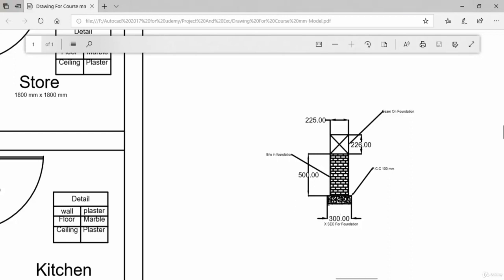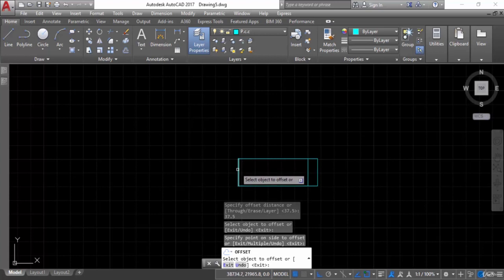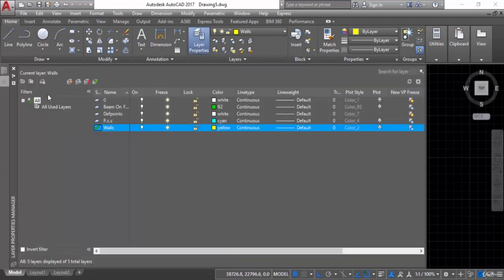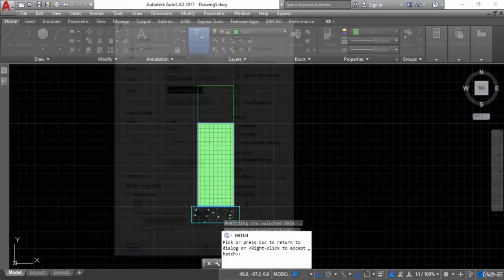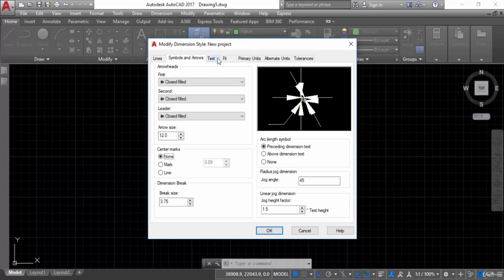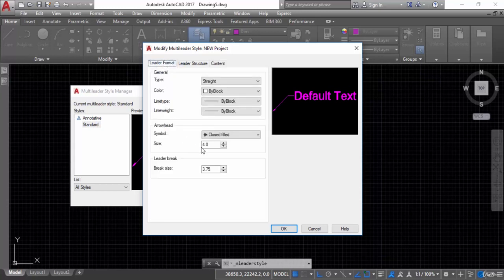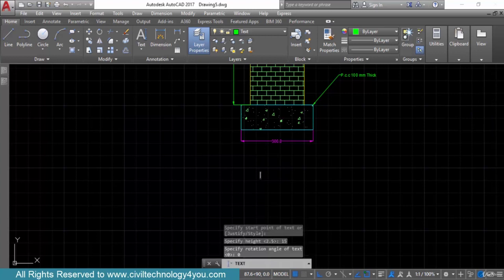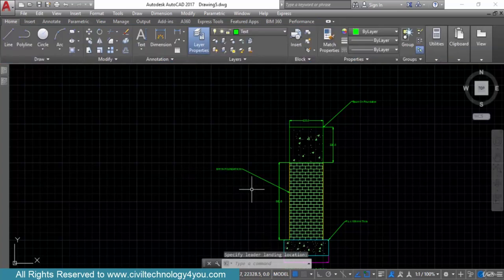AUTODESK AUTOCAD CIVIL ENGINEERING SOFTWARE 77. How to Make Cross Section For Foundation